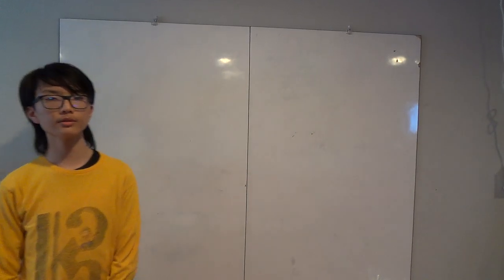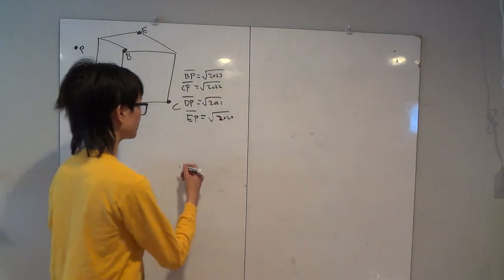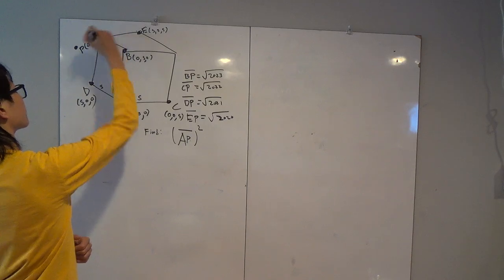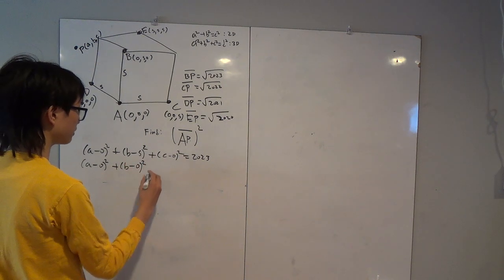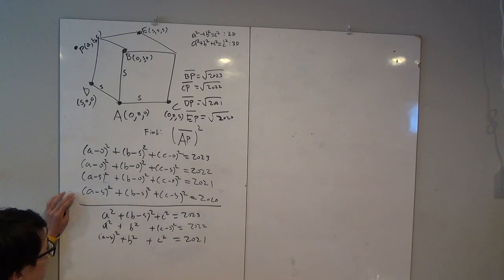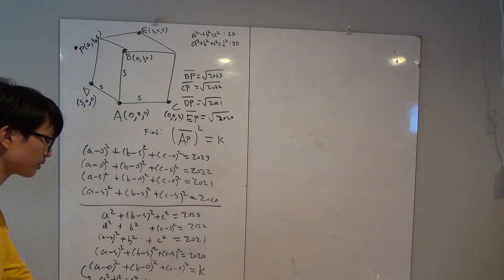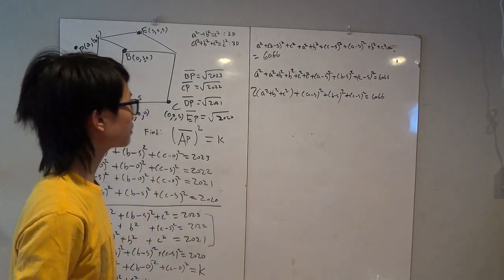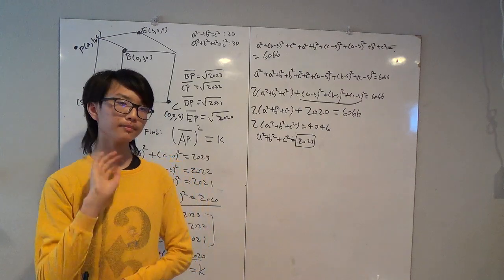A Beautiful Algebraic Trick Hidden in 3-D Geometry